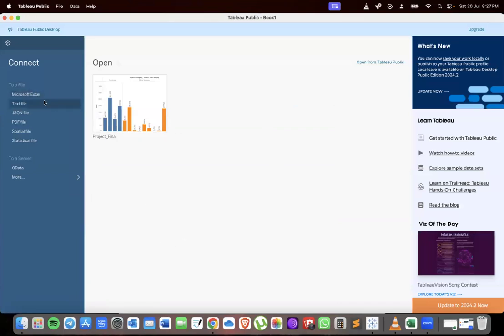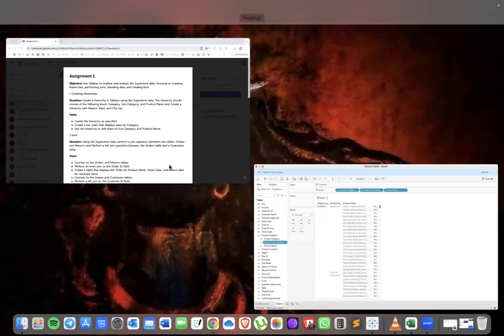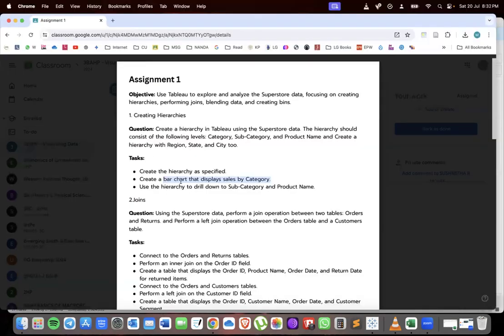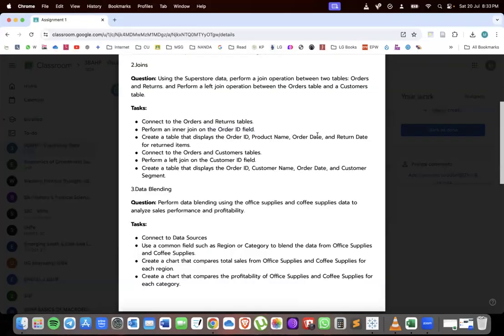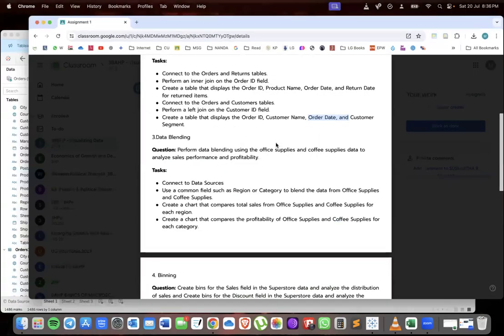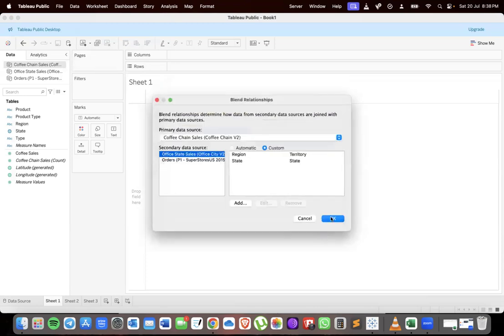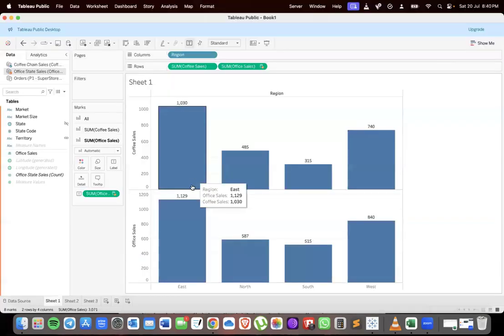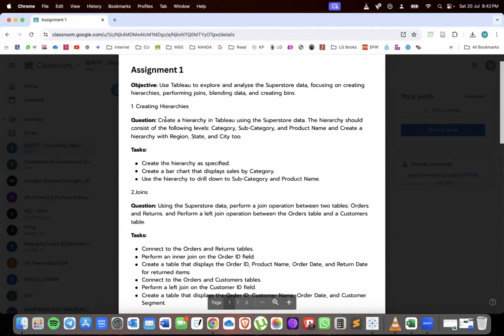Tableau Assignment 3BAHPe - 3 SEM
Please find the data sources in the Google Classroom